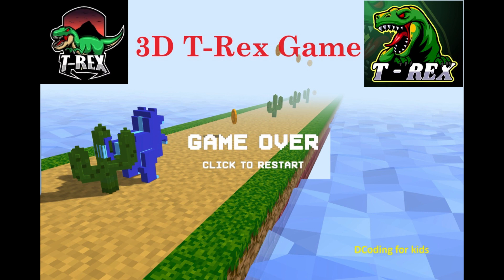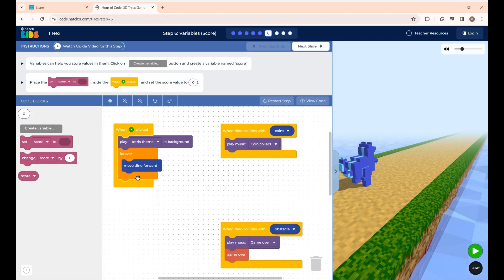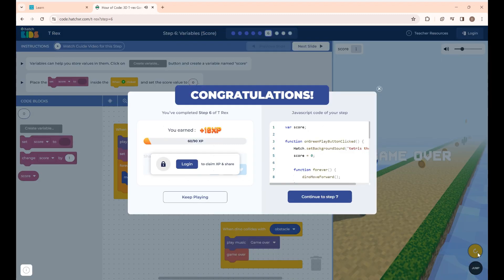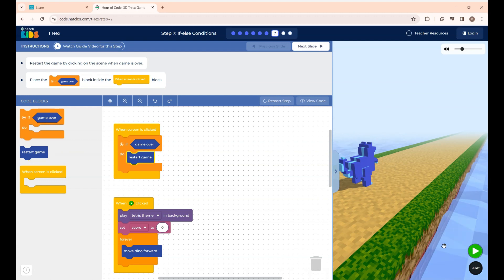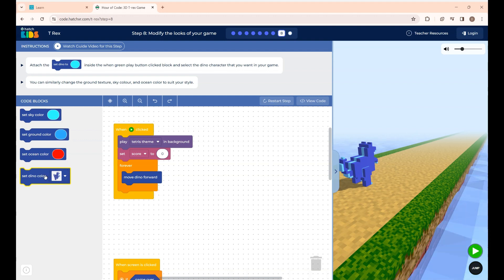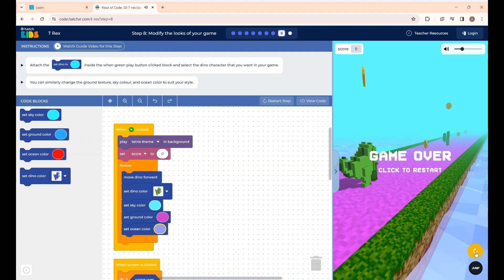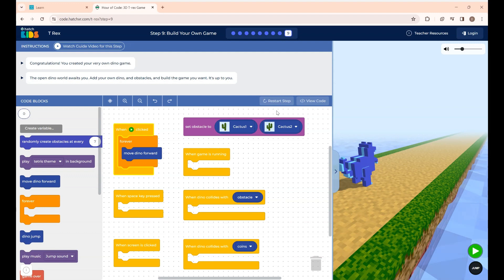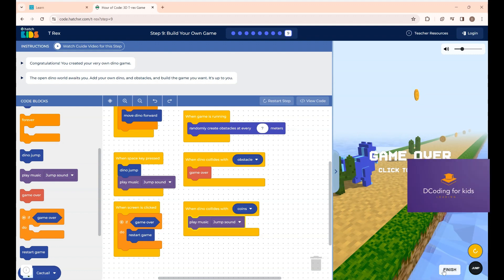Code a 3D T-Rex Game | Steps 6 to 10 Solved | Dinosaur Game 🦖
Ready to finish your dinosaur game?  In this video, we cover Steps 6 to 10 of the "Code a 3D T-Rex Game" on Hour of Code. Learn how to add a score, create Game Over logic, and customize your own world!

In this video you will learn:
Step 6 (Variables): How to create a Score counter.
Step 7 (Logic): Using "If-Else" conditions to restart the game.
Step 8 (Design): Changing colors and skins for your Dino.
Step 9 & 10: Building and finalizing your own unique game!

Video Chapters:
00:00 Introduction
00:33 Step 6: Variables (Score)
02:02 Step 7: If-Else Conditions
03:25 Step 8: Customize the game
04:47 Step 9: Build your own game
06:02 Final: Game Over

About DCoding for Kids:
This channel is designed for kids and parents who want to learn coding at an early stage! Our videos help kids explore new concepts, develop creativity, and most importantly—have fun while learning.